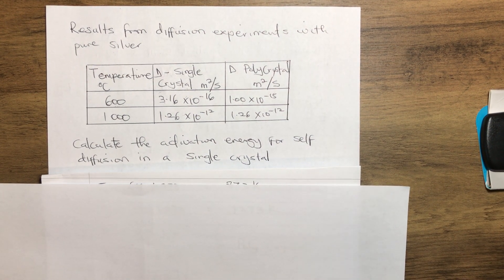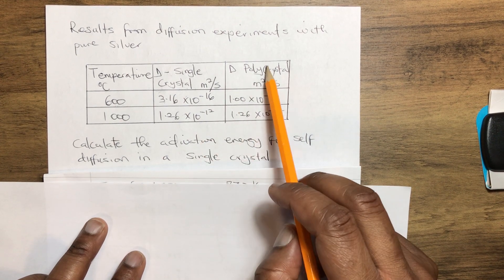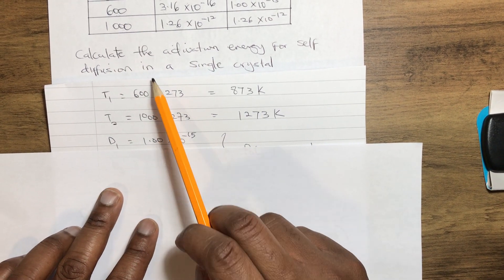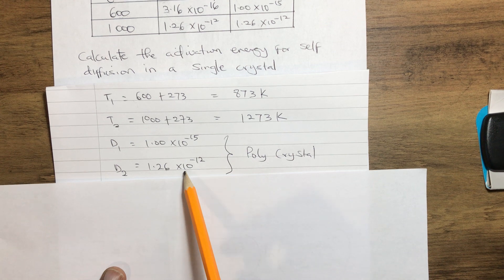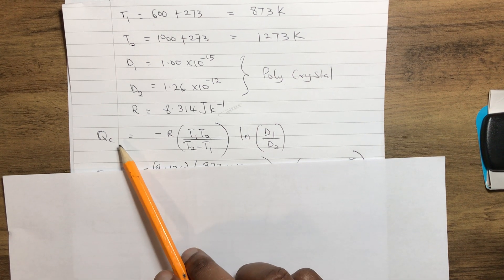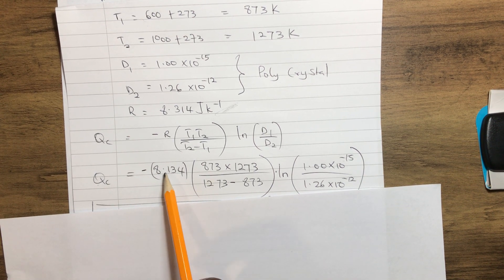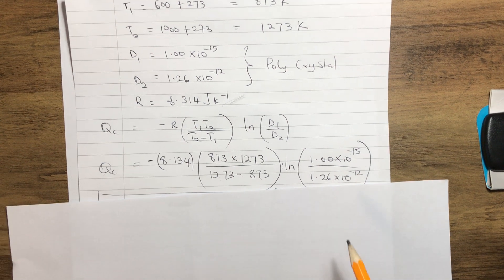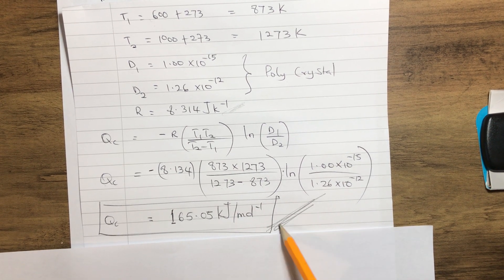How to calculate the activation energy for self-diffusion in a polycrystal of a pure silver